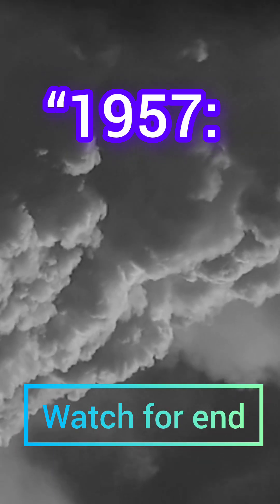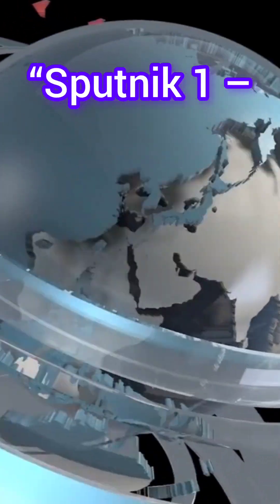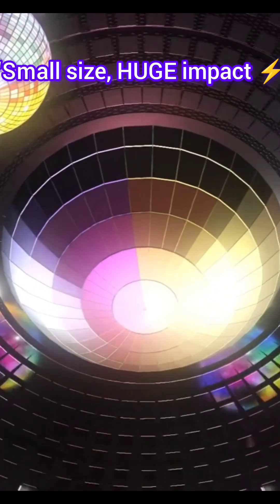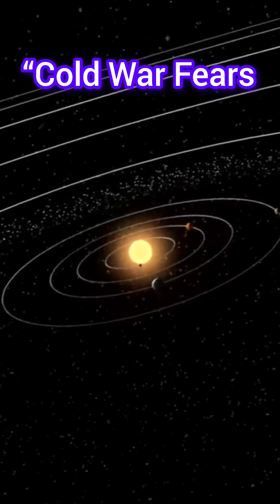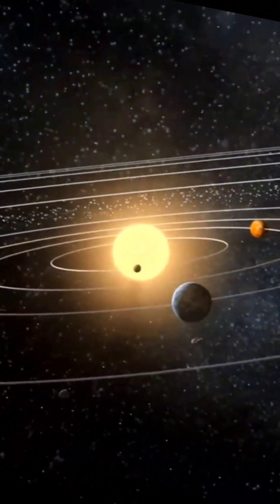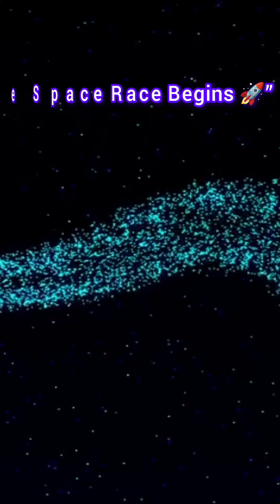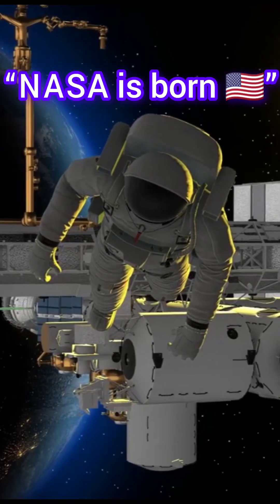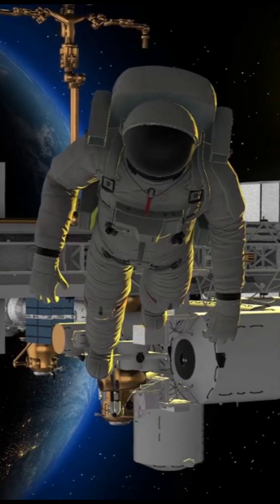“Sputnik 1 🚀 | The Beep That Started the Space Race”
On October 4, 1957, the world heard a strange “beep-beep” from space. It was Sputnik 1, the first artificial satellite launched by the Soviet Union — and it changed history forever. 🌍🚀

This tiny sphere, no bigger than a beach ball, sparked fear, wonder, and a global competition known as the Space Race. America responded with NASA, new rockets, and eventually — the Moon landing in 1969. 🌑✨
👉 From a small satellite to giant leaps for mankind, this is the story of how a beep shook the world and opened the door to the Space Age.

Sputnik 1 Launch (1957)

Cold War & Space Race 🌍

Creation of NASA 🚀

Apollo 11 & the Moon Landing 🌑

How one small satellite changed the future of humanity ✨
Sputnik 1

Sputnik story

First artificial satellite

NASA creation

Apollo 11 moon landing

History of space exploration#Sputnik1